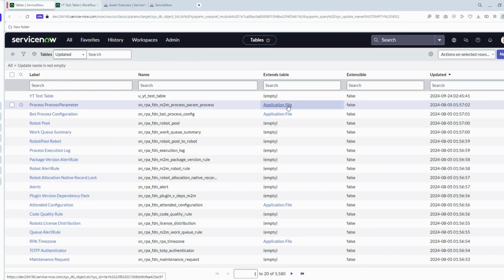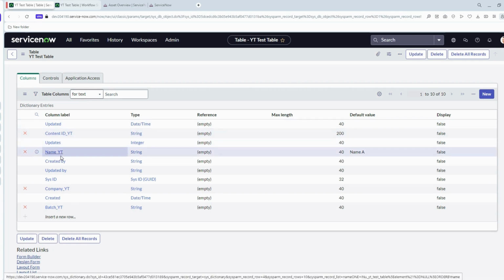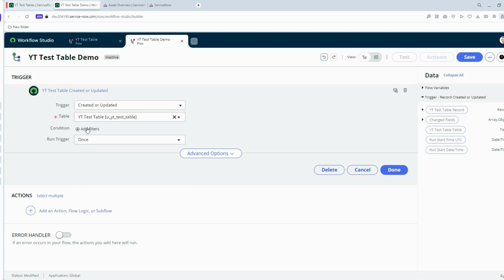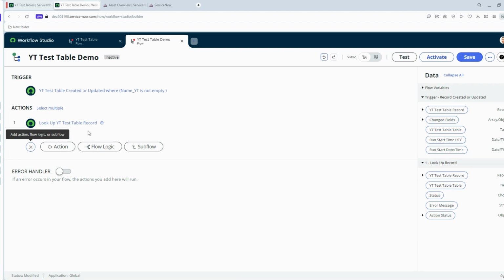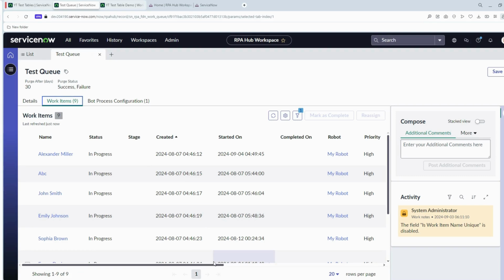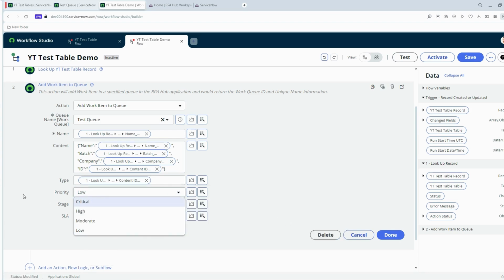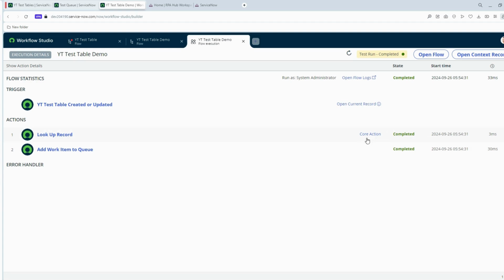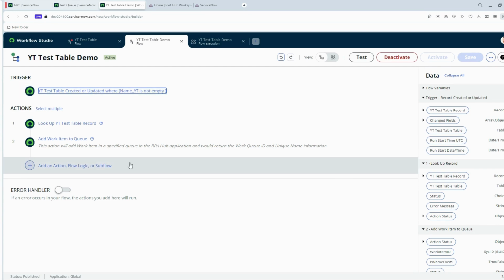How to Add Queue Work Item using Flow Designer from any Record ?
5.How to Create table in mail body | Create HTML Body using Email & C# Connector | ServiceNow RPA